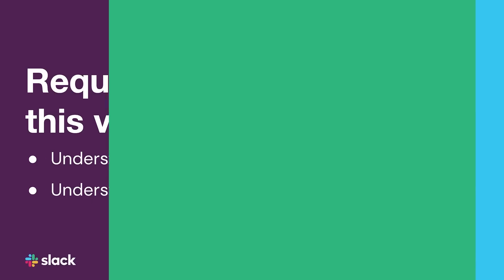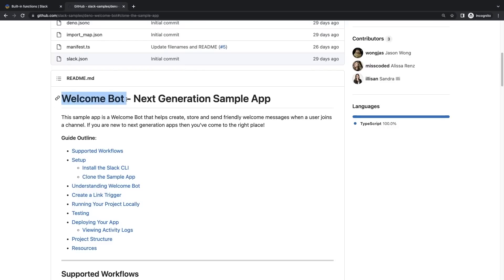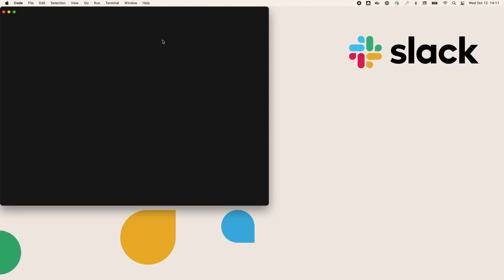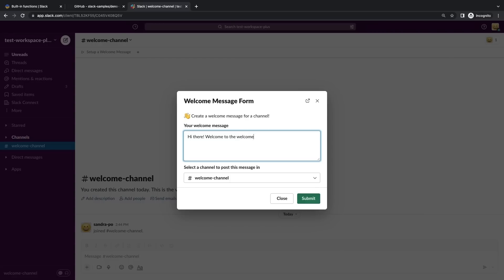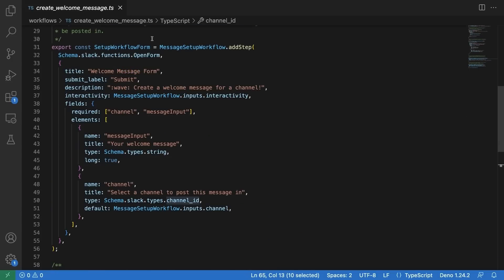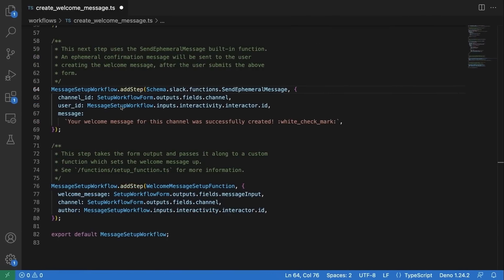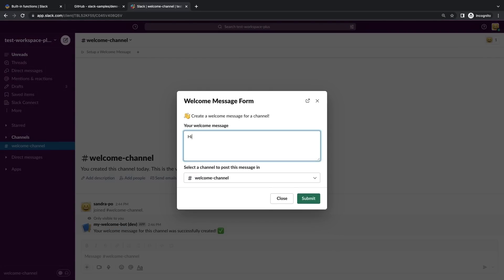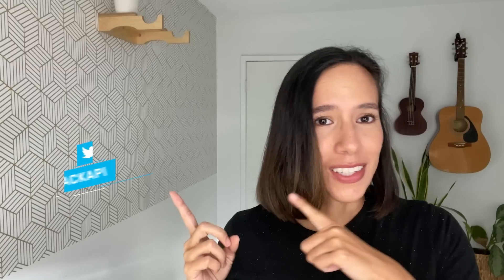How to use Slack built-in functions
Modular apps offer a variety of new and interesting features. Built-in functions are unique to modular apps. They offer a way to execute native Slack functionality without the extra logic. You’ll love them! This video covers how to implement built-in functions and walks through a couple of examples, as seen on the Welcome Bot sample app.